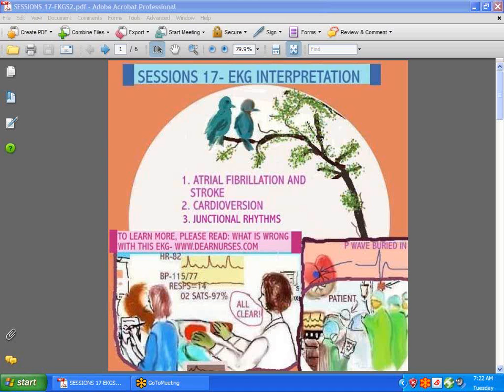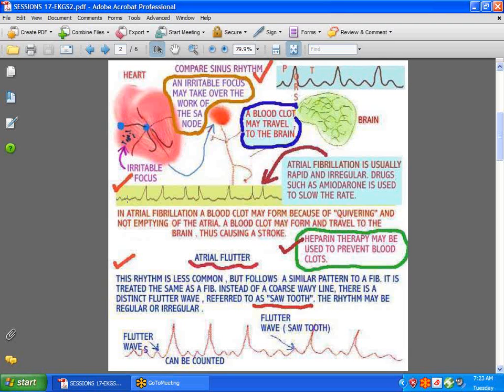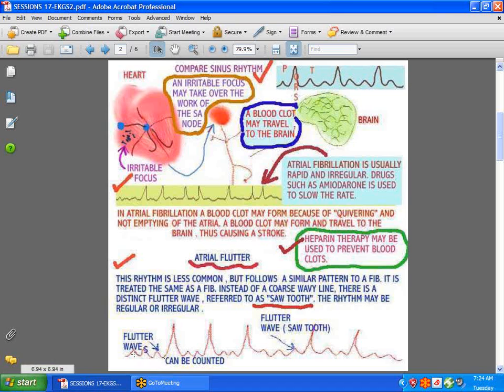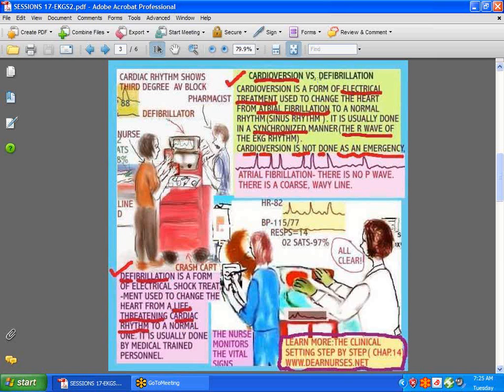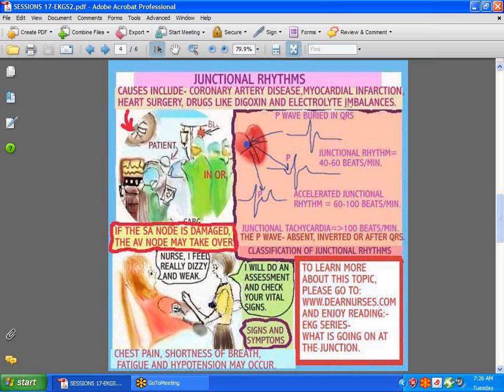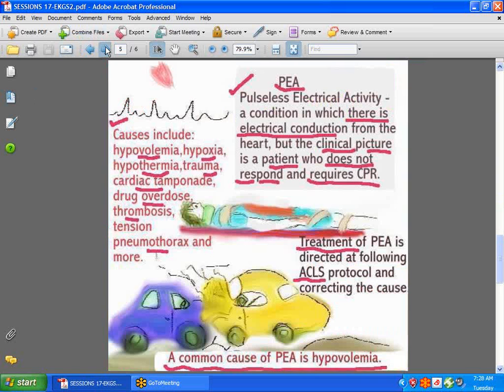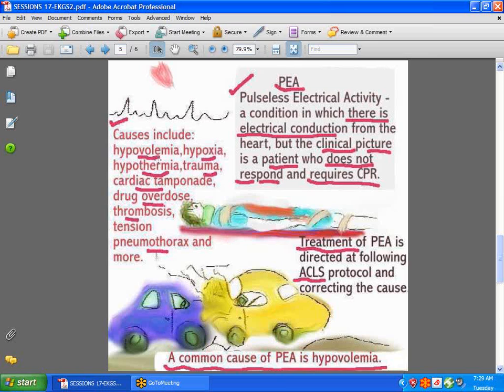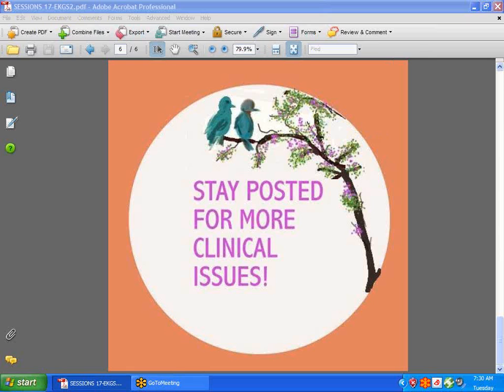SESSIONS FOR NURSES 17 EKG INTERPRETATION Part 2 of 3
Atrial Fibrillation/ atrial flutter, Stroke and A Fib, Heparin Therapy, Cardioversion vs. Defibrillation, Junctional Rhythms, PEA (Pulseless Electrical Activity) and its causes.